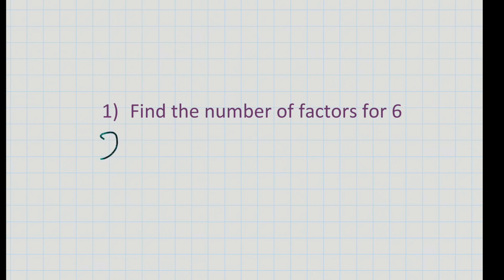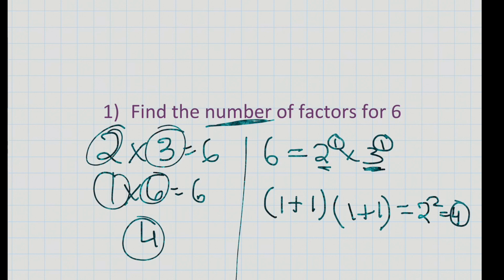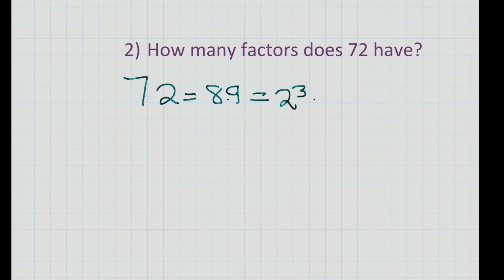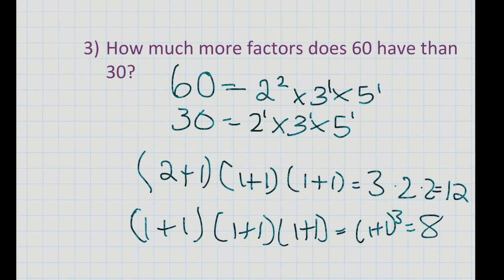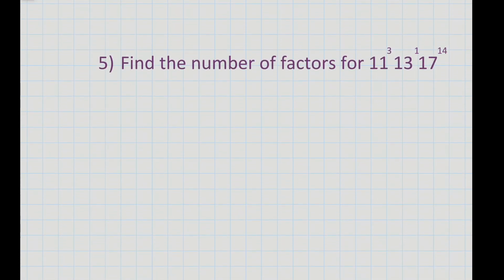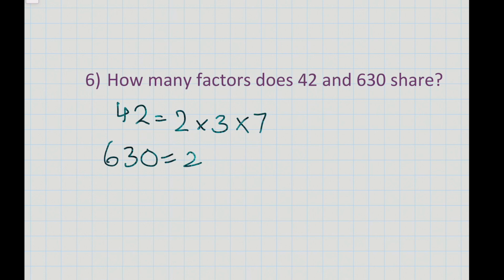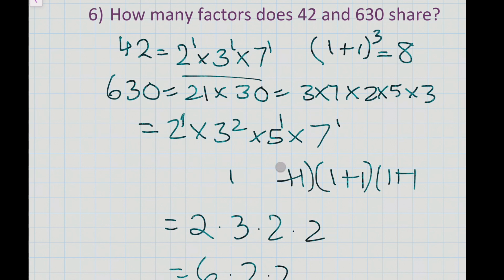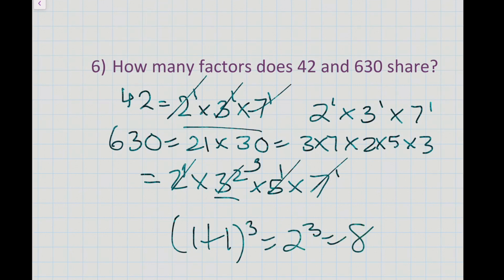Finding the Number of Factors of a Number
Aldric from Aspiring Mathletes is going to talk about different ways to solve common competition math "How many Factors" problems and many more related problems.